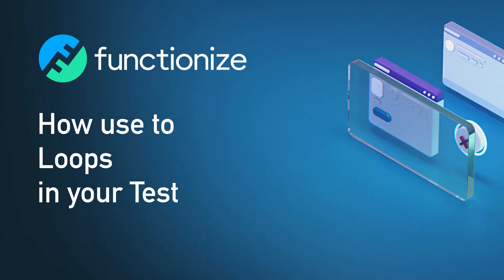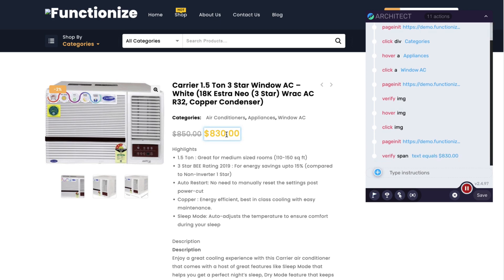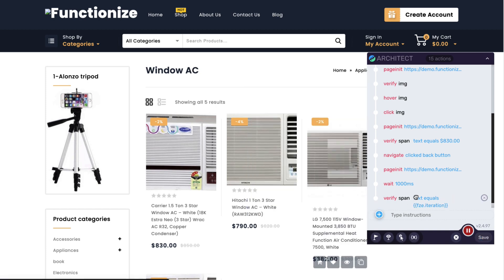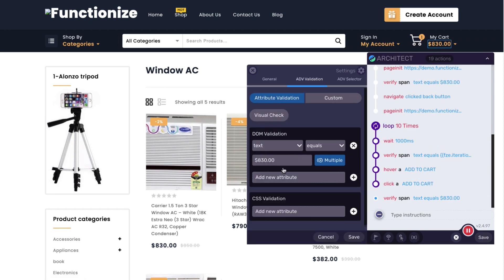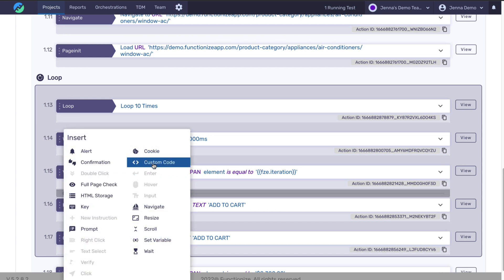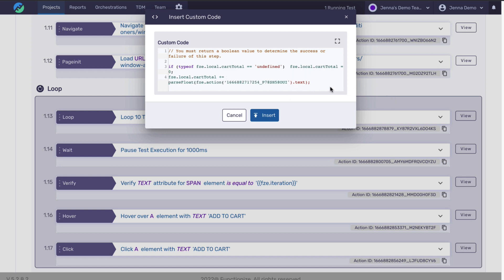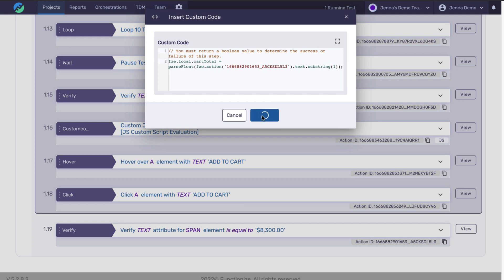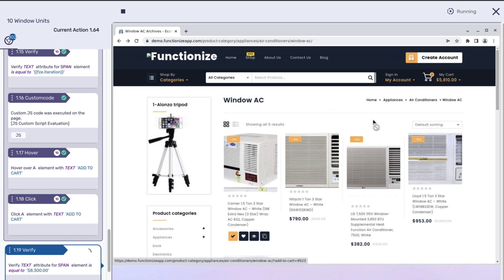How to use Loops in your Test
Learn how to use loops in your test to repeatedly run through a set of actions. Create the test in Architect and then edit the test in the Test Detail and Slider View pages.

🔹What loops are and why they matter
🔹Creating tests with Architect
🔹Using loops to repeat actions
🔹Smart waits and dynamic verification
🔹Handling real-world test scenarios

Chapters:
0:00 Introduction & Why Loops Matter
0:45 Creating a Test & Adding Actions
2:20 Building & Configuring the Loop
4:10 Dynamic Verification with Custom Code
6:30 Running the Test & Observing Results
8:19 Conclusion

*ANTI-PIRACY WARNING *
This audiovisual content is Copyright to "Functionize". Legal action will be taken against those who violate the copyright of the following material presented!